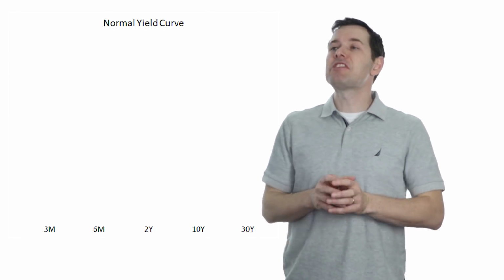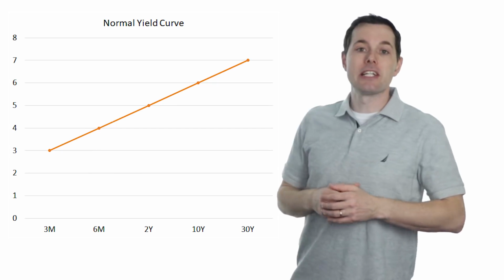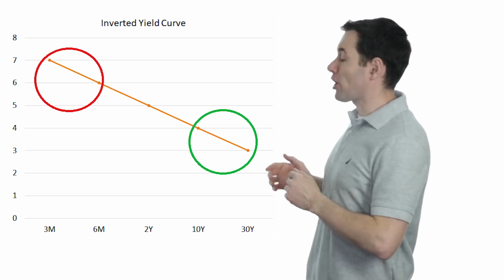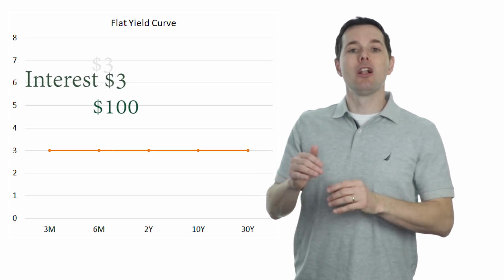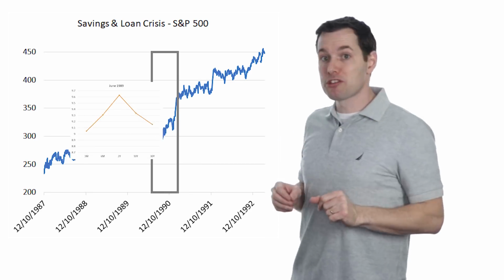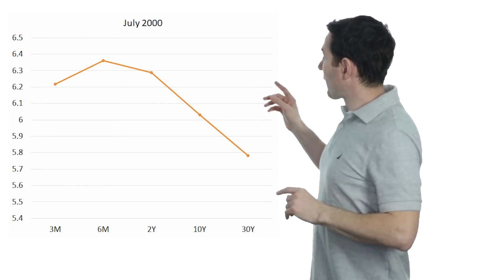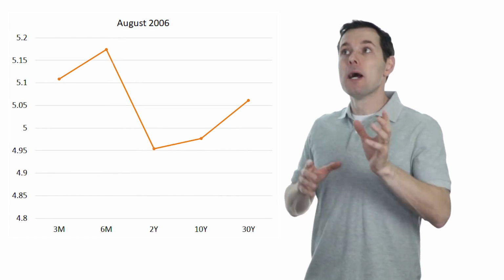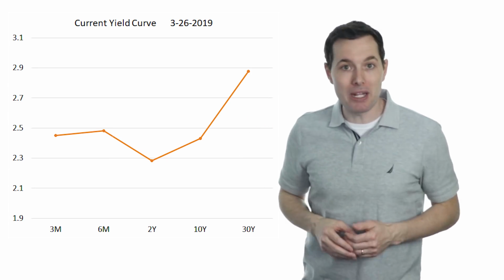Inverted Yield Curve - What's an Inverted Yield Curve, and Why it's Important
In this video we look at the inverted yield curve. We review how an inverted yield curve is created. Why an inverted yield curve is important to predict the future of the economy, and we review 3 recessions that had an inverted yield curve appear before the market crashed.